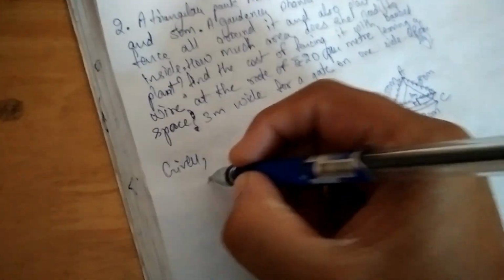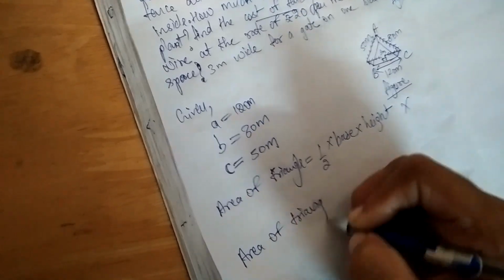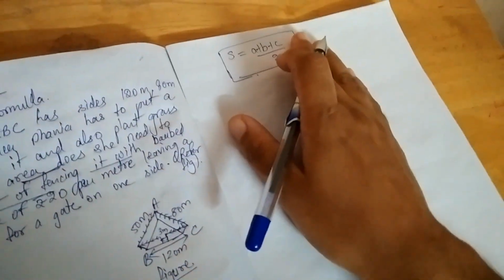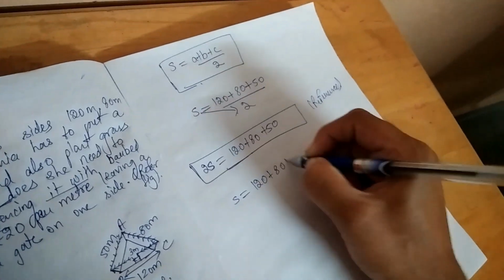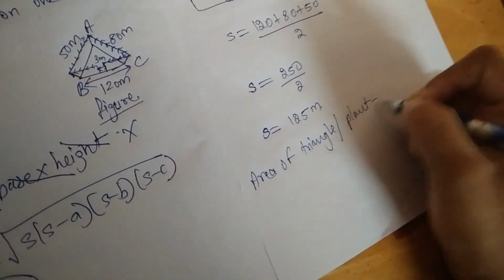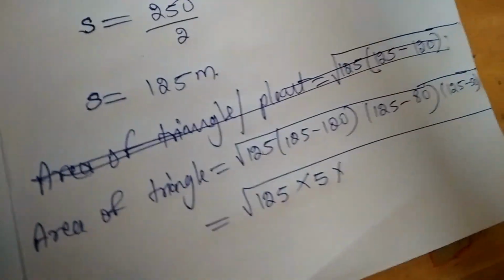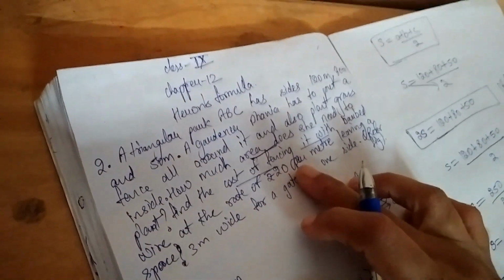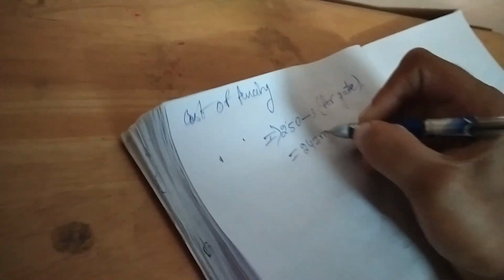Chapter 12 Herons Formula Problem|NCERT Textbook Example | CBSE|Class IX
This video consists of class IX chapter 12 Heron's formula Solution from NCERT Textbookof CBSE.